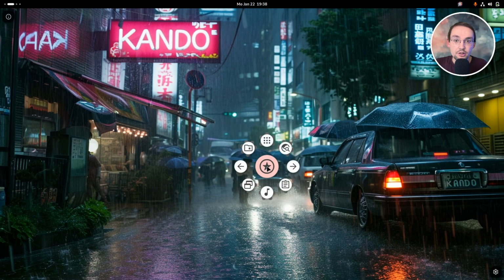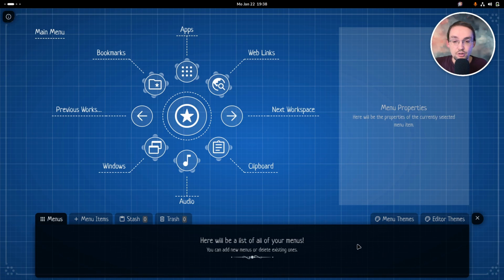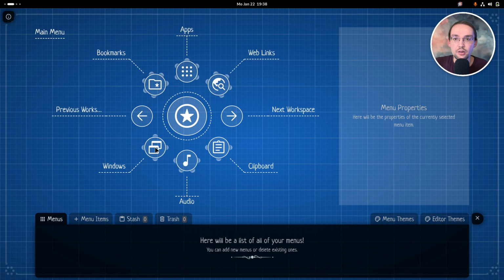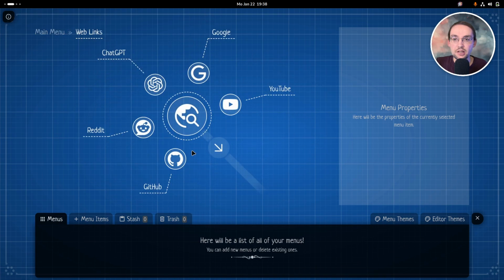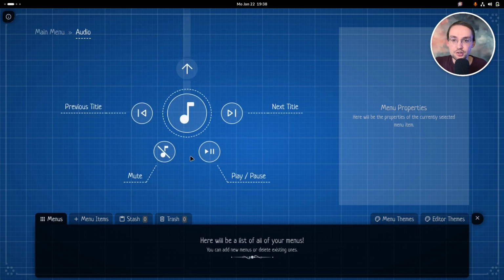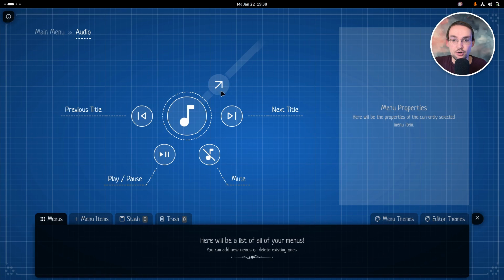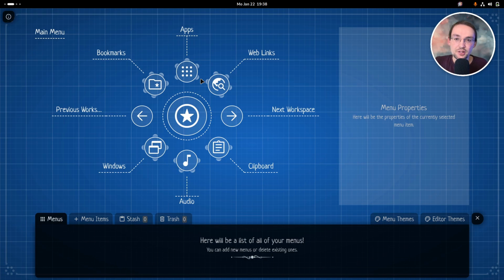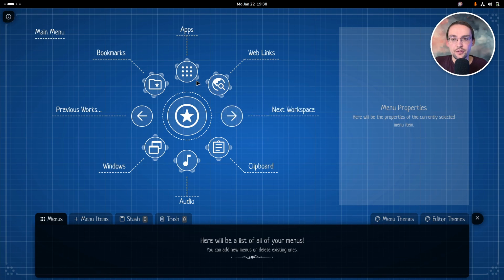A first glimpse at Kando's Menu Editor!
With Kando, I am creating a cross-platform open-source pie menu. In the future, you will be able to create your own menus and actions. For instance, you can use it to control your music player, to open your favorite websites or to simulate shortcuts.

Currently, I am working on the graphical menu editor. In this video, I am presenting the implementation progress!